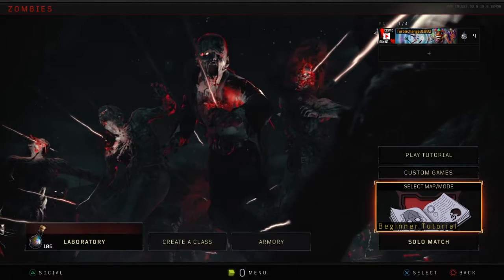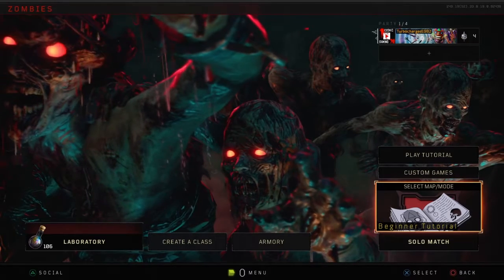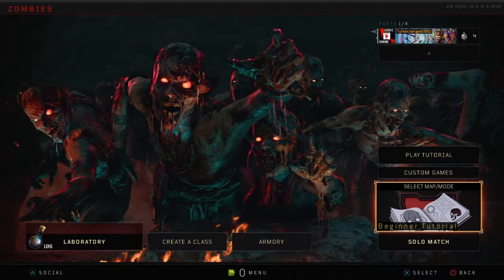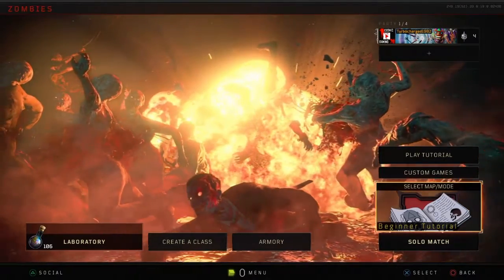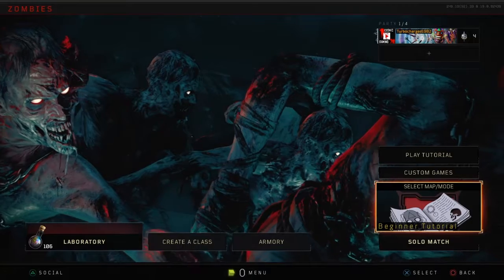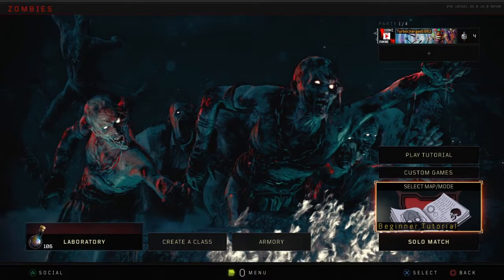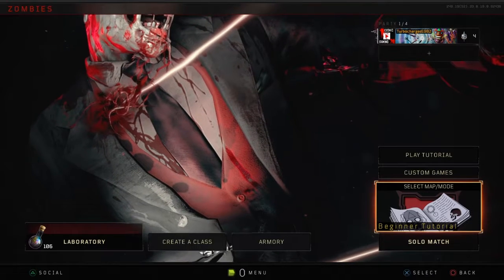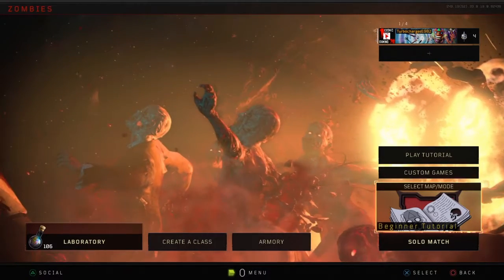bo4 dark ops zombie challenges black ops 4 zombies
the next video in my dark ops challenges this one is for all you zombie lovers and i tell you what the challege is and tell you how  to get them so you know what you are looking to do to get them done  black ops 4 zombies